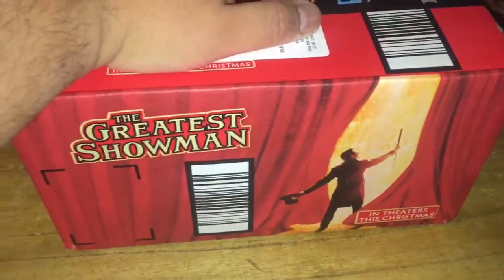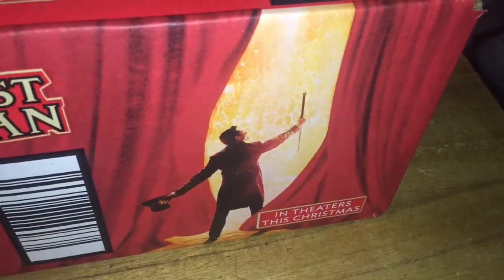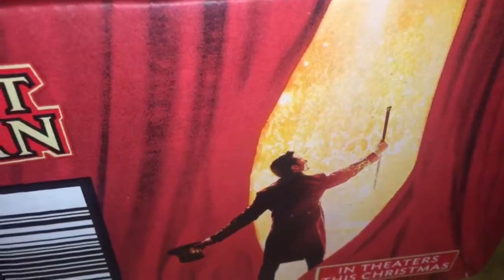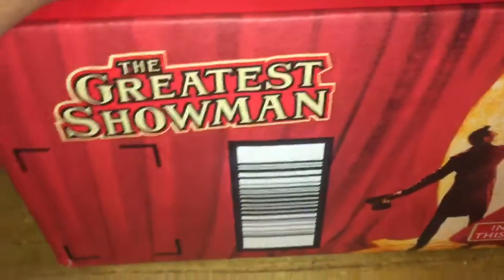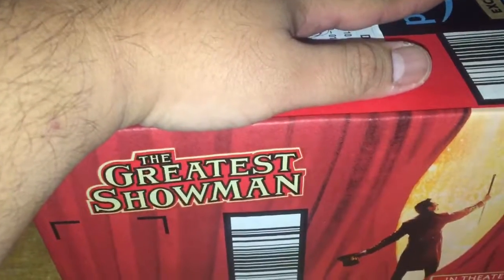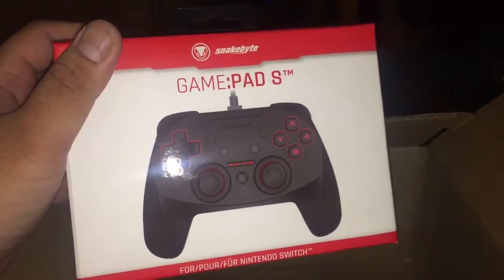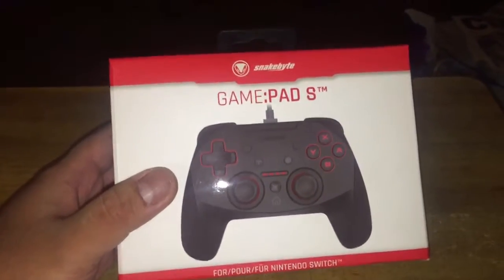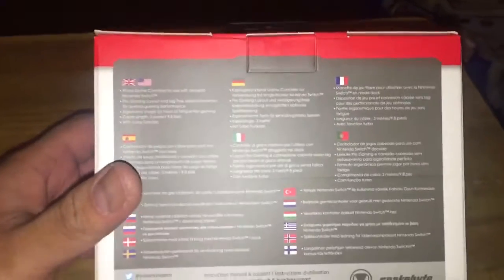MmGS: Not A BlazBlue Game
A follow-up on BlazBlue Asia Version video, another package from Amazon, hoping it would be the NTSC version of BlazBlue: Cronophantasma Extend, but it was something else...